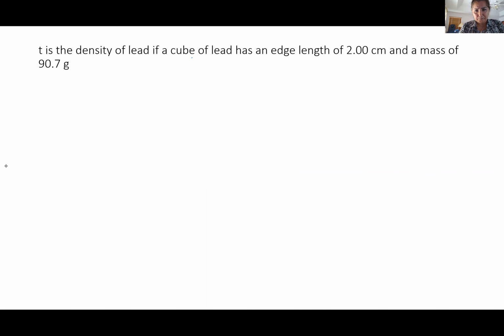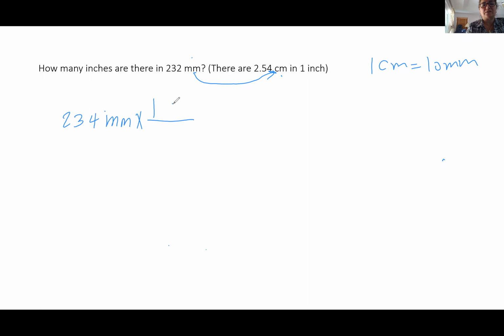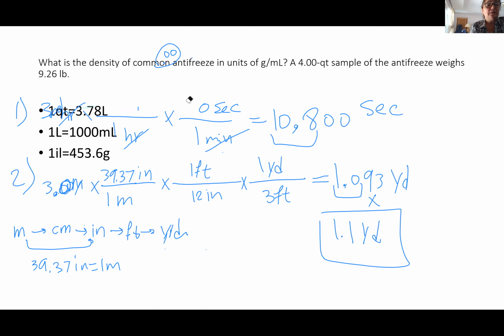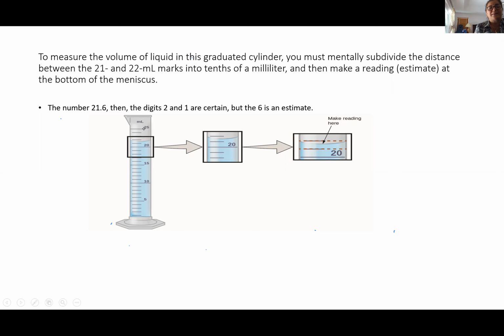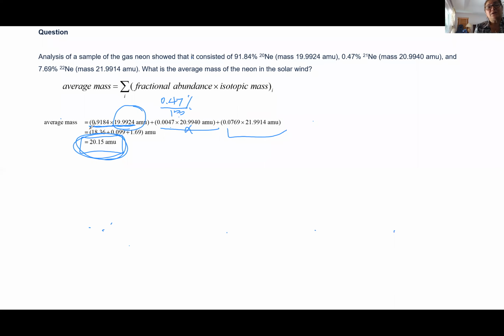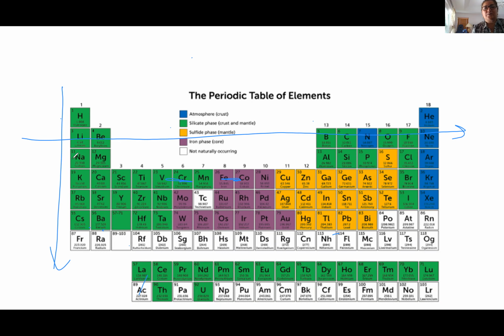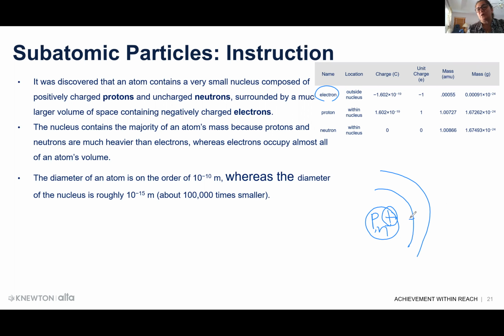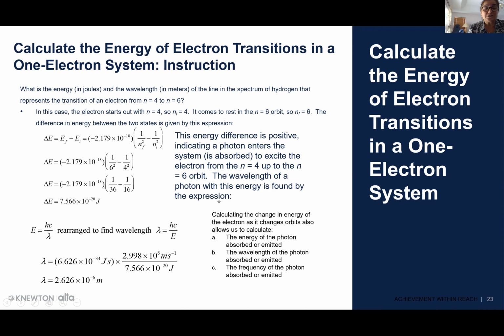CHM1045 Units 1 and 2 video recorded lecture